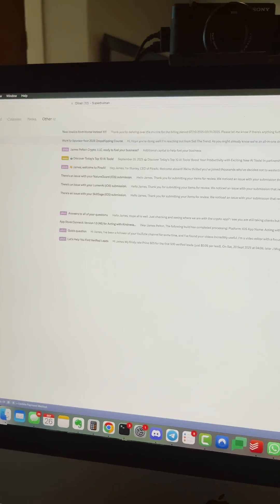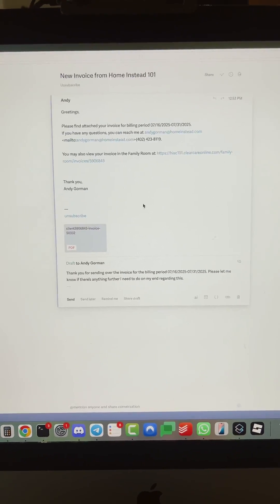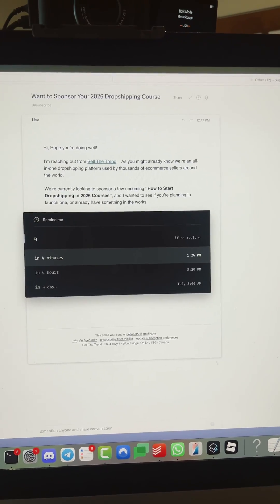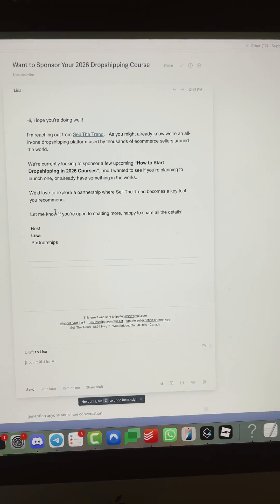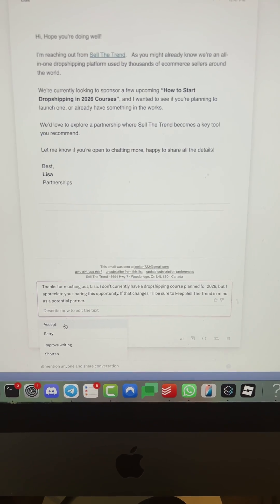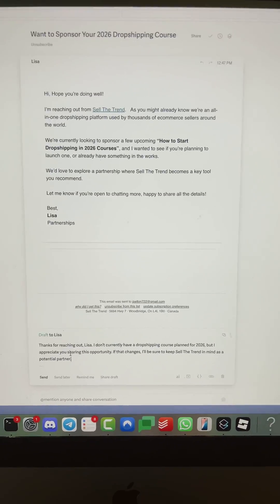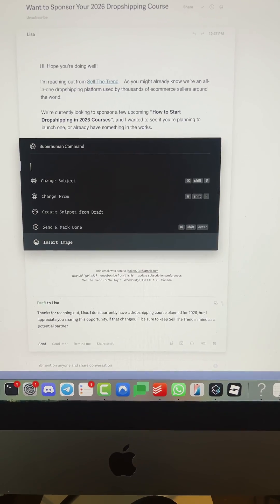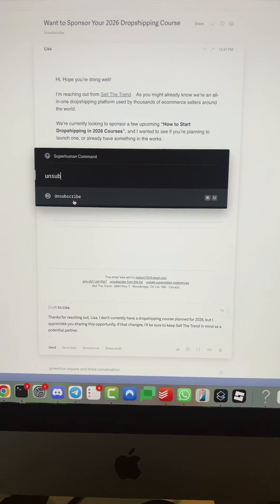This AI Email Tool Saves Me HOURS ⏳ (2 Months Free)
I use Superhuman to fly through my inbox twice as fast. It writes replies from bullet points, reminds me to follow up, and keeps me at inbox zero.

If email takes over your life, this is a game-changer.